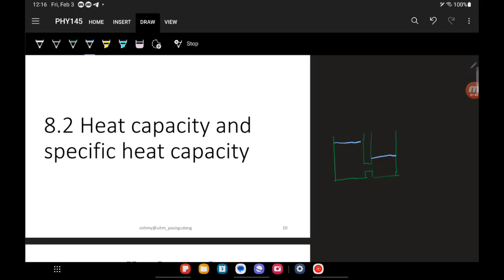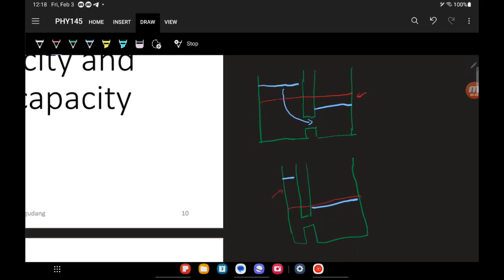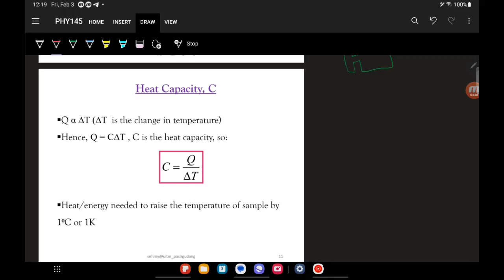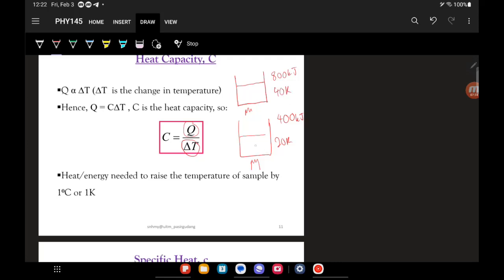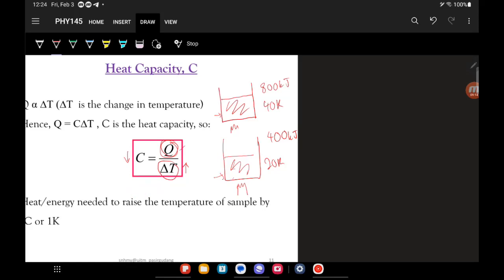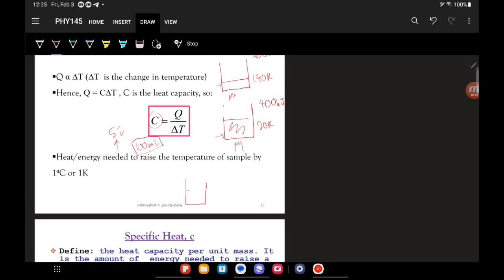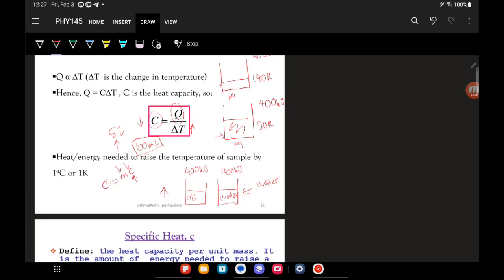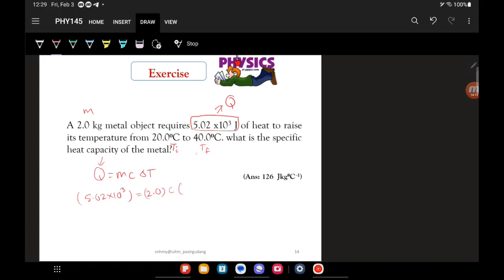Heat Capacity & Specific Heat Capacity